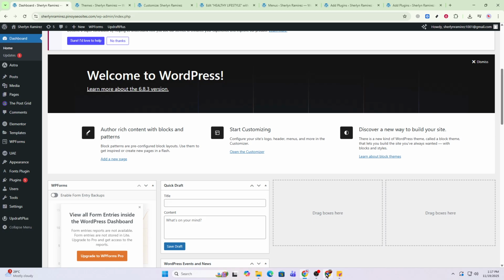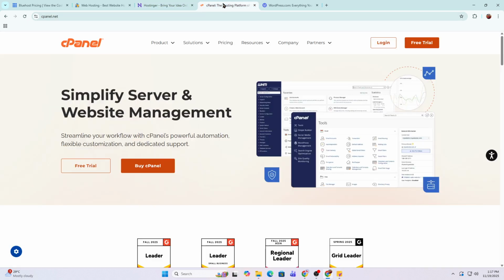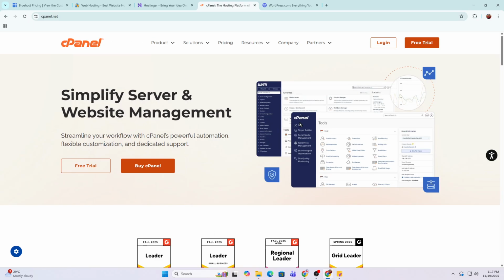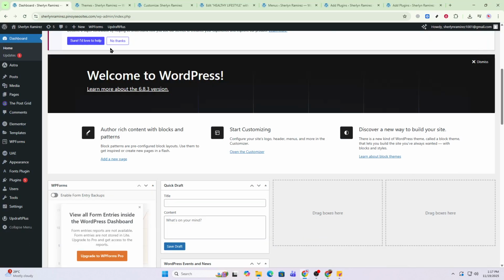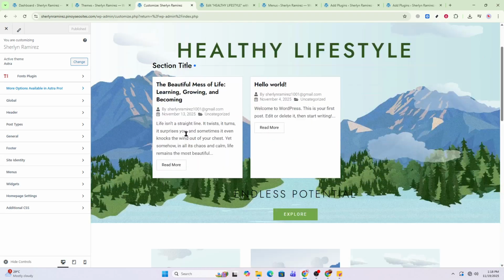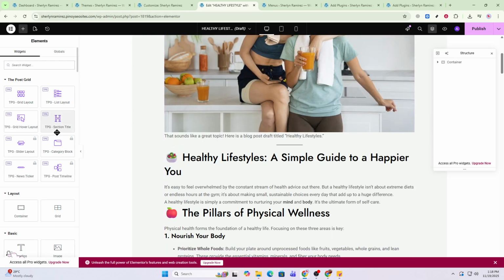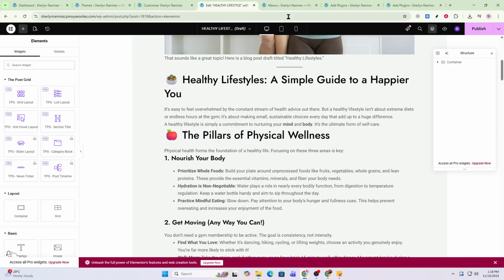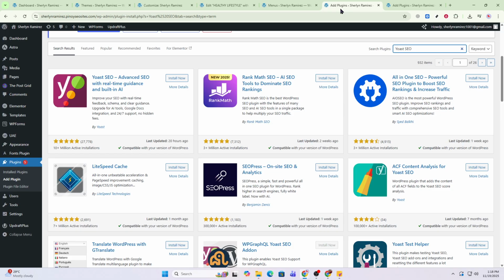How to Build a Website in 20 minutes WordPress Tutorial [Full Guide]